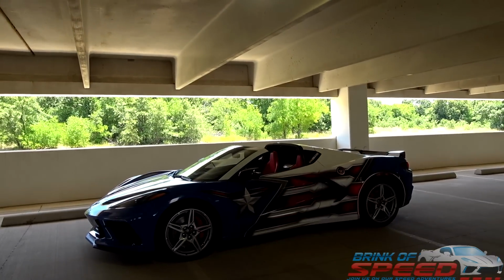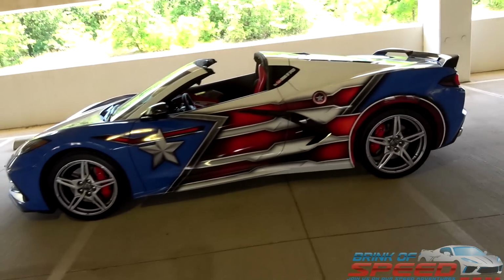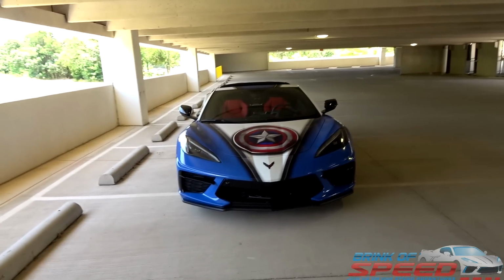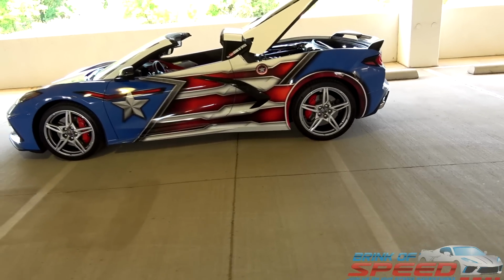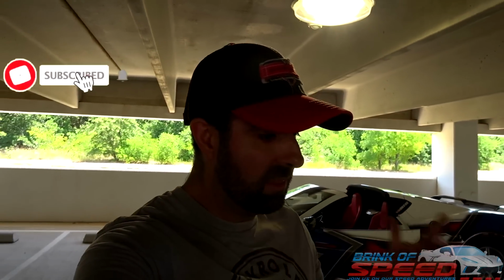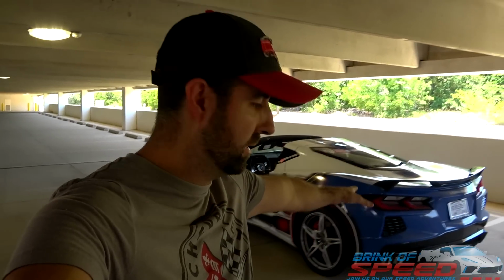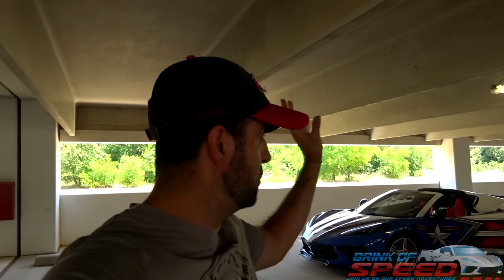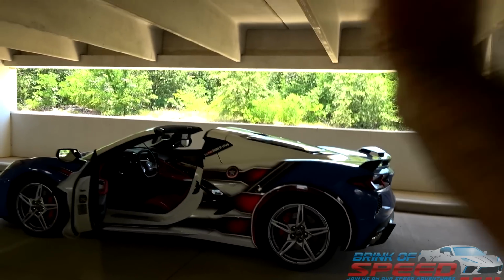How much More did my C8 Corvette Cost over my C7 Z06? *Detailed Info*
Hello everyone and welcome back to Brink of Speed.

Today, I'm giving you a lot of information about the price difference between my C7 Corvette Z06 and my new C8 Corvette. First, I will break down all the features that are & aren't similar to these 2 Corvette's. I'll explain everything that my new 2020 Corvette C8 has on it and what the total cost was. Then I'll tell you everything that my C7 Corvette Z06 came with and what it cost in 2018 when I bought it, and what it cost brand new.